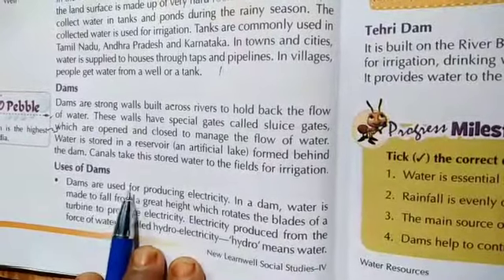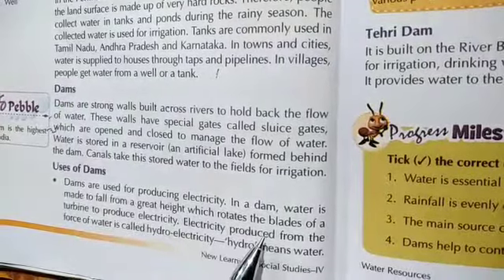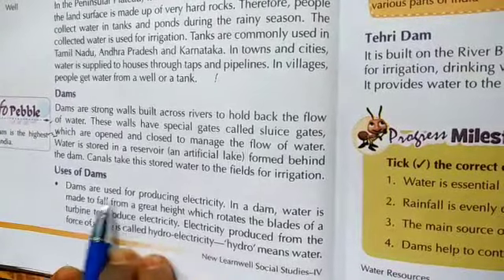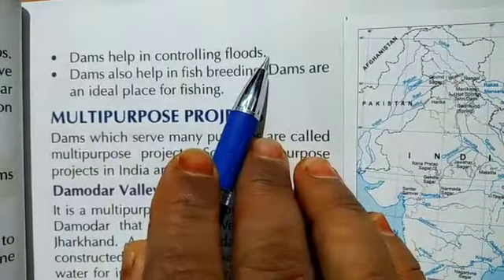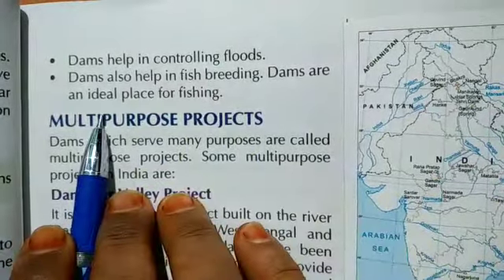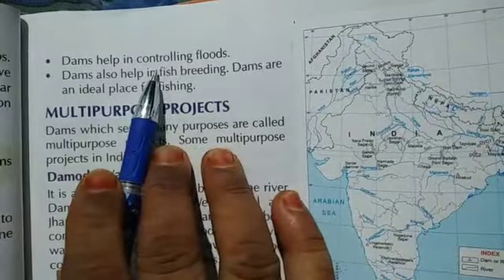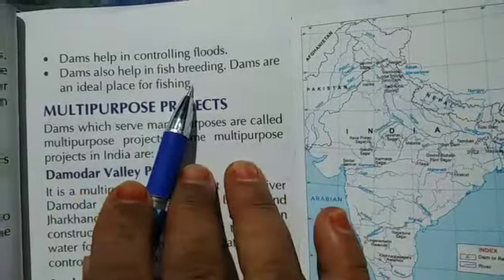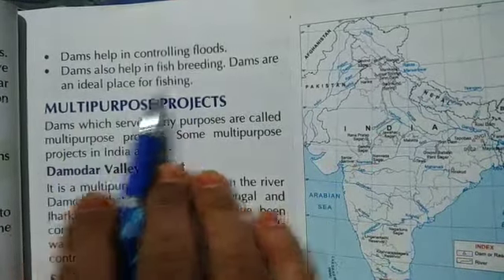Class 4th sst ch 8 p3